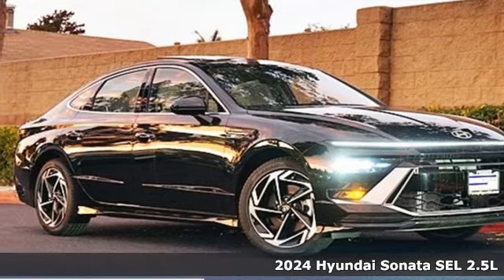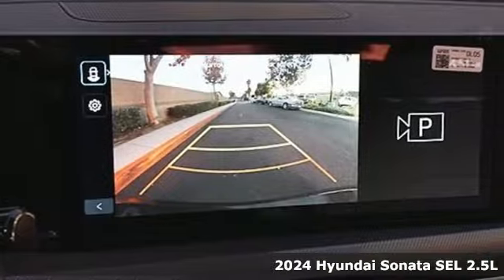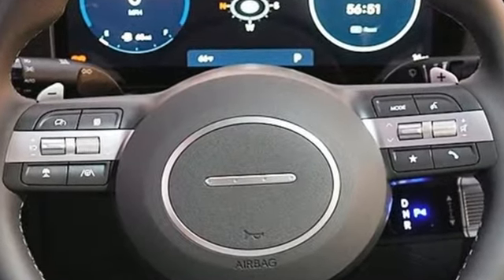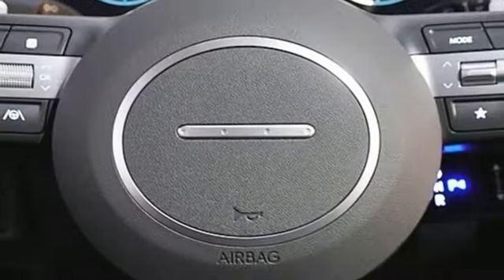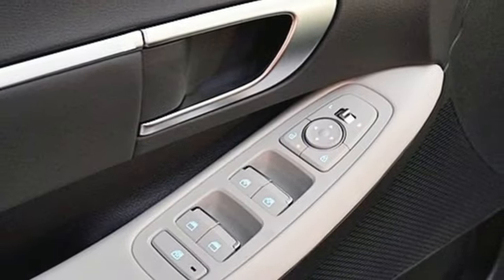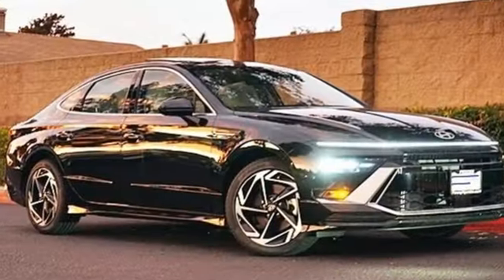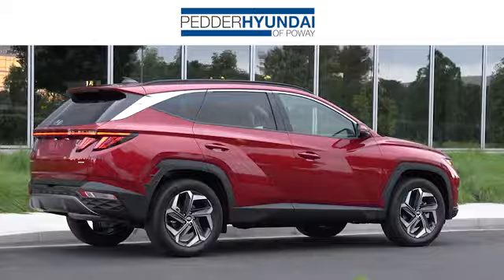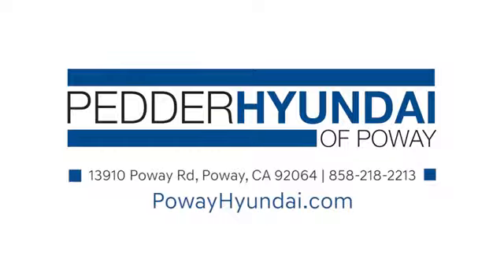New 2024 Hyundai Sonata Poway CA Escondido, CA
Year: 2024
Make: Hyundai
Model: Sonata
Trim: SEL
Engine: I4
Transmission: 8-Speed Automatic
Color: Black
Interior: Dark Gray
Stock #: H01261
VIN: KMHL14JA4RA416113

Our dealership is here to serve all new and used Southern California Hyundai drivers! Use our website in your free time to see what new Hyundai cars and SUVs we have in Poway, or stop by if you would rather see our inventory in person. San Diego Hyundai fans will find it is a worthwhile drive to see what we have to offer. We know there are many options when searching for a car dealer in San Diego County, and we will do all that we can to show you we are the right choice. If there is anything more that we can do to win your business, please let us know how we can accommodate you. We are proud to serve everyone in Southern California looking for great prices on new or used cars.
Address:
13910 Poway Road